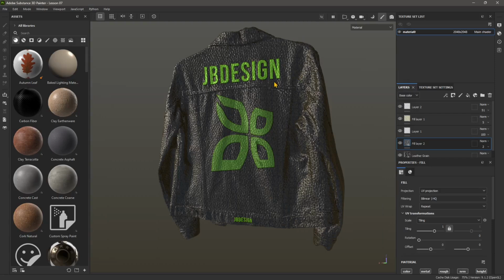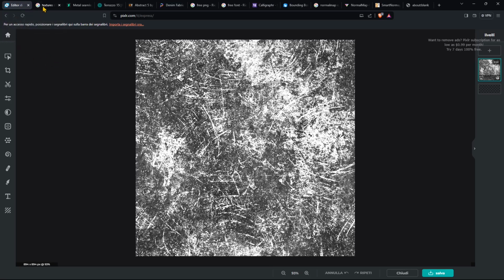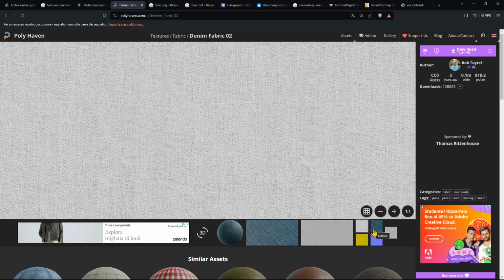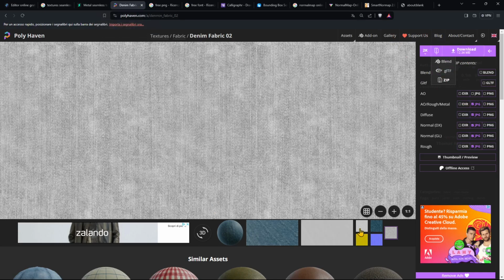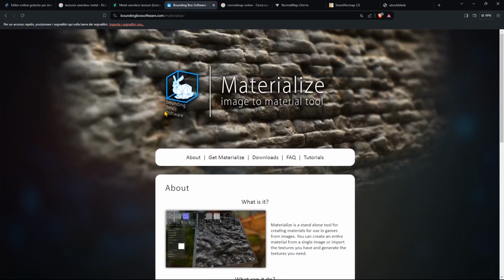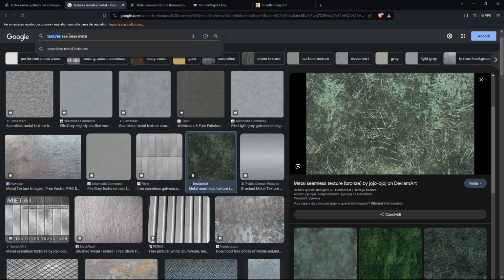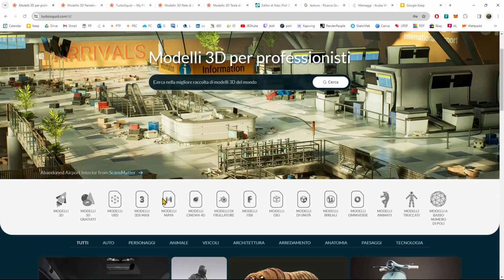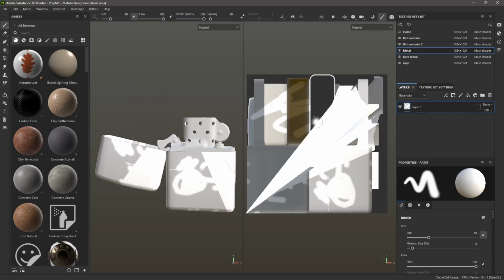SUBSTANCE 3D - Lesson 08 - Apply Seamless Texture, Custom Graphics, Stencil Tool, Clone, Alpha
SUBSTANCE 3D Videocourse - Lesson 08 - Packaging, Product Design, Seamless Texture, Custom Graphics, Stencil Tool, Clone, Alpha